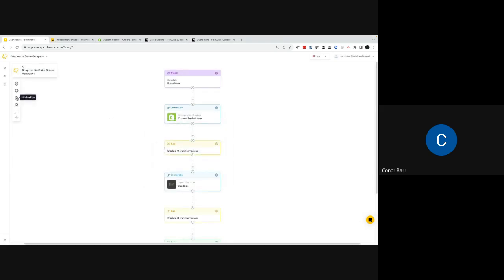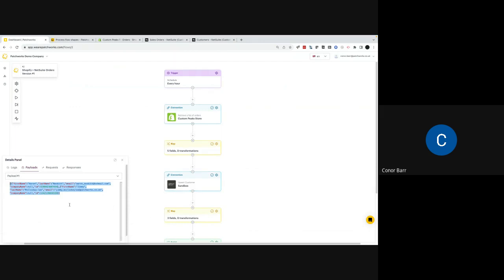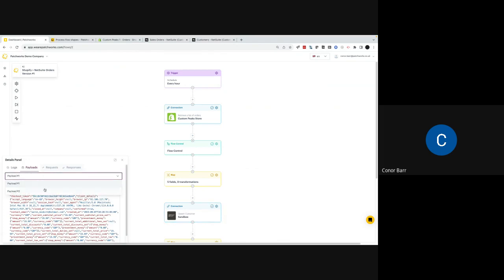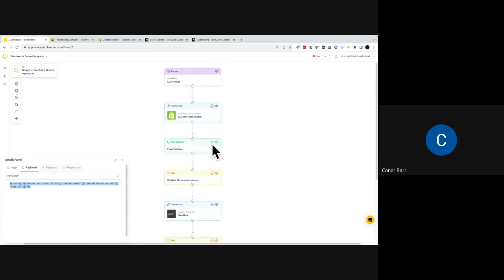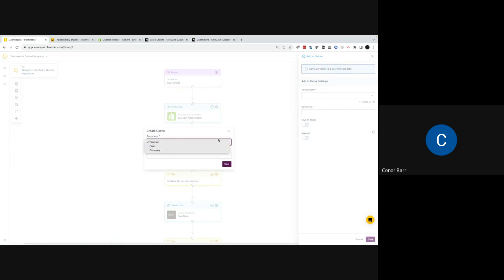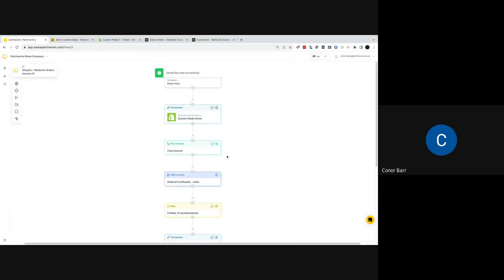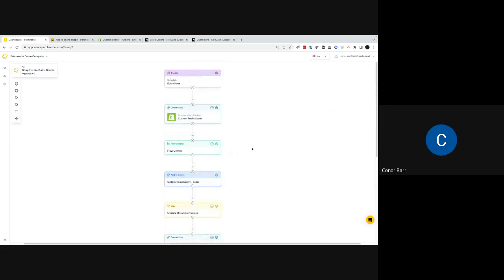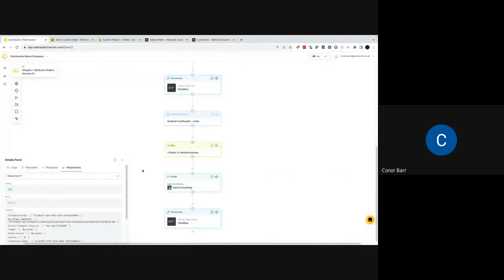Patchworks Cache & Flow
An insight into the power of flow control and cache shapes in Patchworks process flows. Flow control allows you to determine if/how incoming data is batched for onward processing, whilst caches allow you to capture data at any point, to be referenced later.